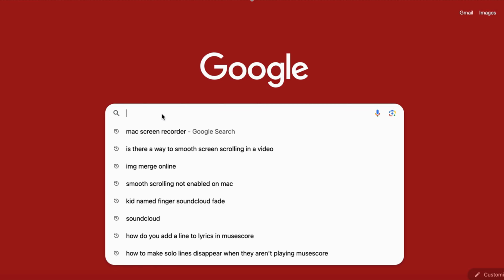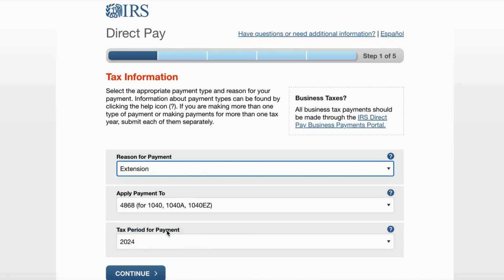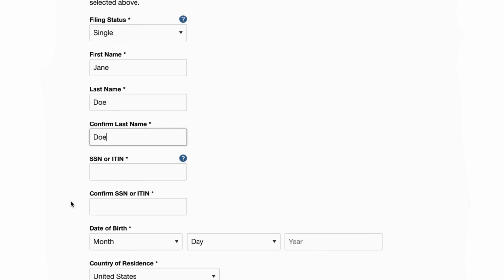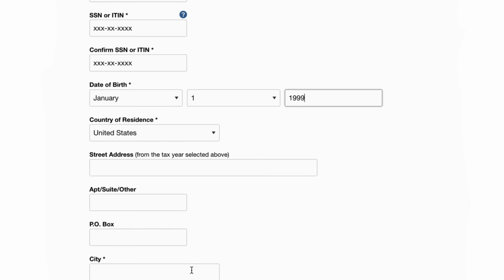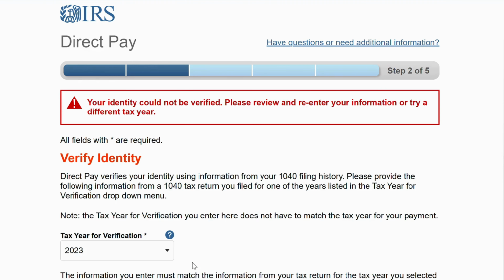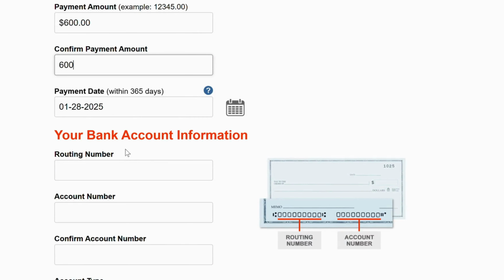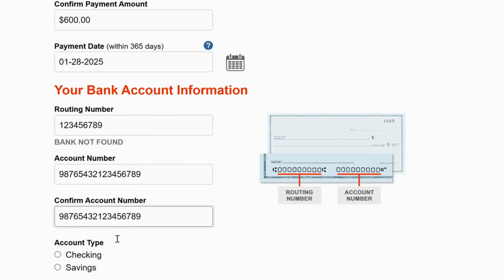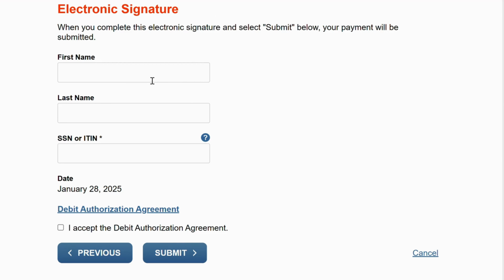How To Make a Tax Payment and Automatically File an Extension for your 2024 Taxes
Did you know that making an Estimated payment (or a payment for any amount sent as an extension payment) for your 2024 Taxes will also extend the time you have to file by 6 months? If you don't think you will be able to get your taxes filed on time, than making an estimated payment for what you owed last year or a rough guess for what you will owe this year will reduce any penalties you may owe for paying late. It also gives you until October 15th to file your taxes. If you just don't have the time to get them done before April 15th, this a great way to save money and procrastinate!